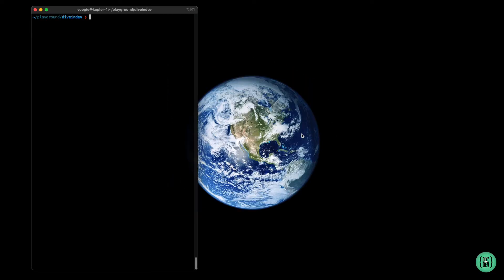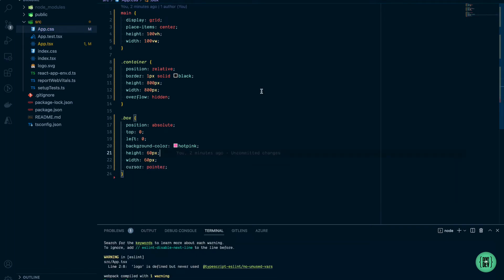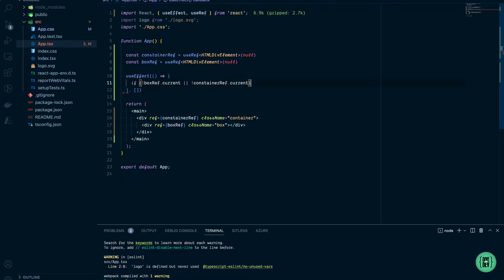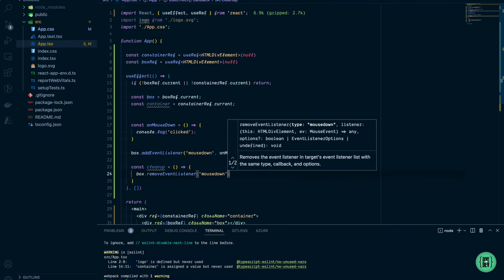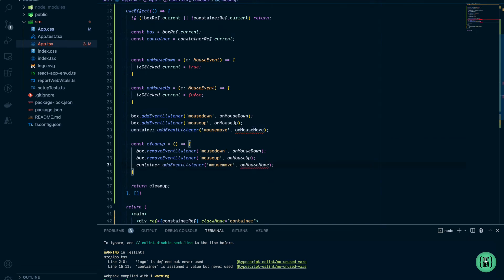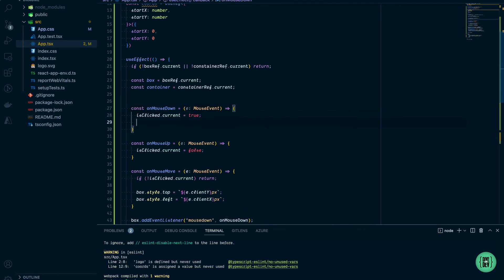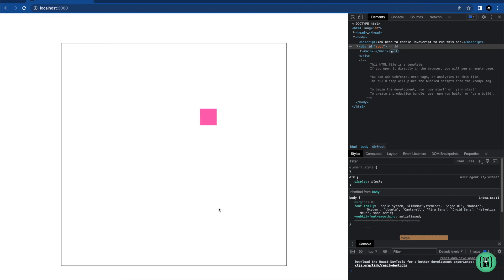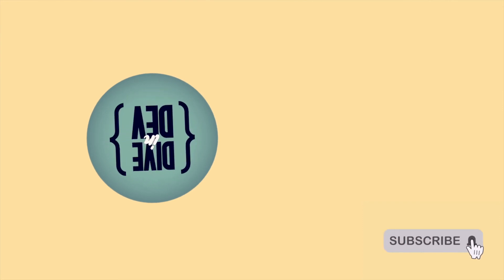Building draggable Component with React and TypeScript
Hey everyone, in this episode we are going to learn how to build a "draggable" component with React and TypeScript from scratch. This way we avoid using any library providing similar functionality because those libraries usually provide bunch of extra features we don't need and that can be very costly for our project size.